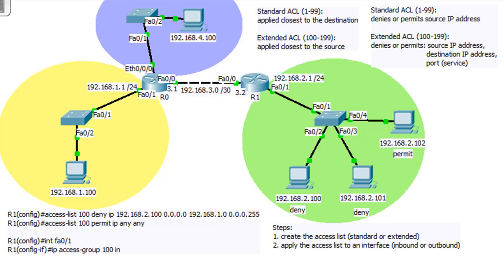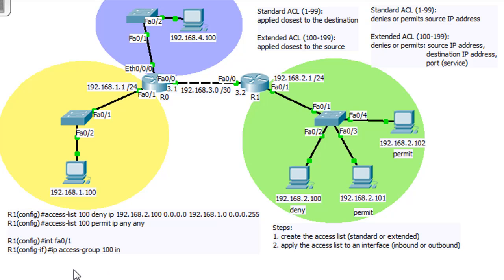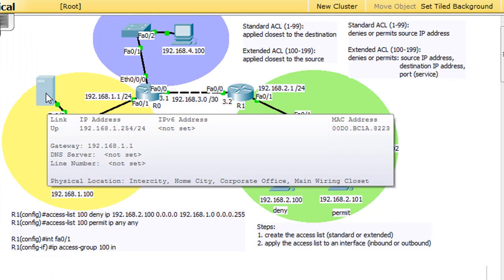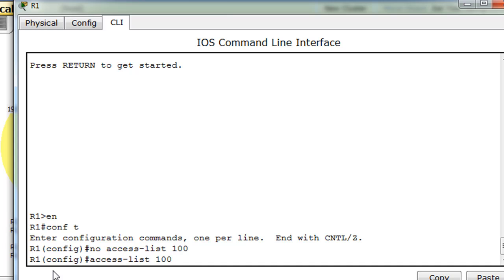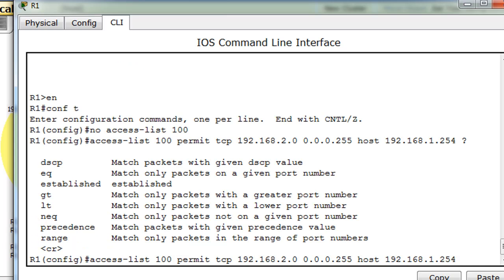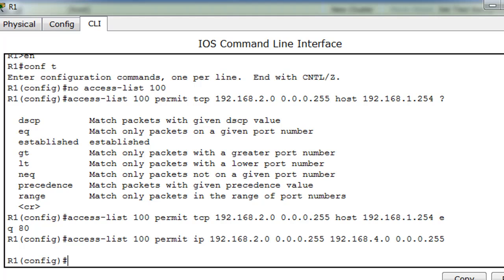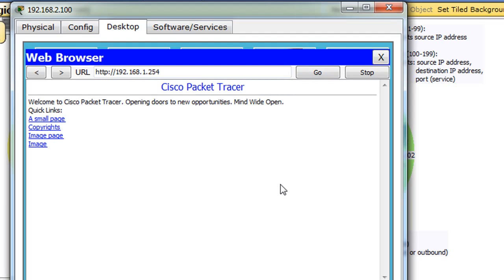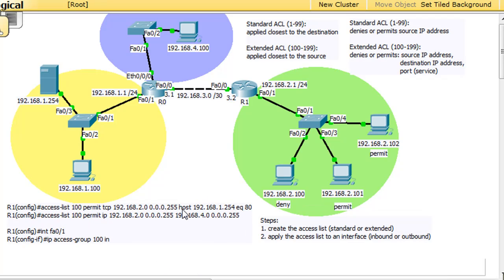Extended Access List (ACL) for the Cisco CCNA - Part 2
A beginner's tutorial on writing an extended access list (extended ACL) for the Cisco CCNA and CCNA Security. The demonstration uses the Cisco Packet Tracer software.

In part 2, I demonstrate how to filter a port (service) using an extended access list and where to apply or place it in the network.